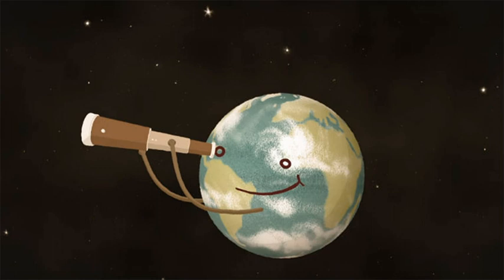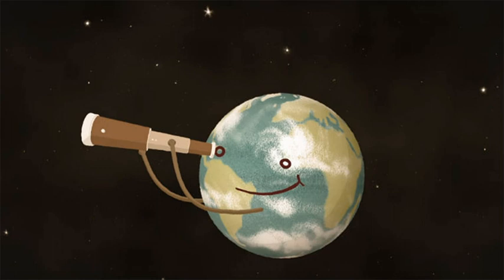Backyard Worlds | Wikipedia audio article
00:00:25 1 Origins
00:02:17 2 Discoveries
00:04:28 2.1 Table of discoveries
00:04:37 3 See also

- Socrates

SUMMARY
Backyard Worlds: Planet 9 is a NASA-funded citizen science project which is part of the Zooniverse web portal. It aims to discover new brown dwarfs and other low-mass stars, some of which might be among the nearest neighbors of the Solar System, and might conceivably detect Planet Nine. The project's principal investigator is Marc Kuchner, an astrophysicist at NASA's Goddard Space Flight Center.